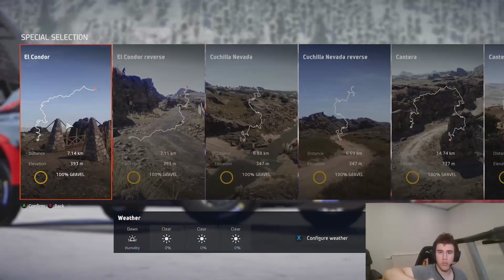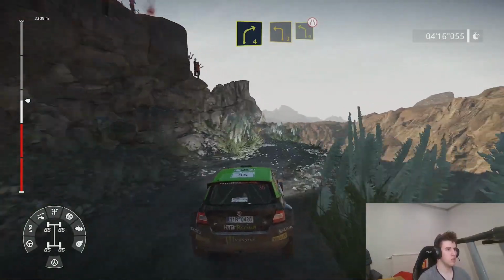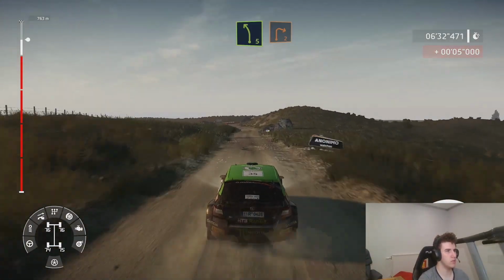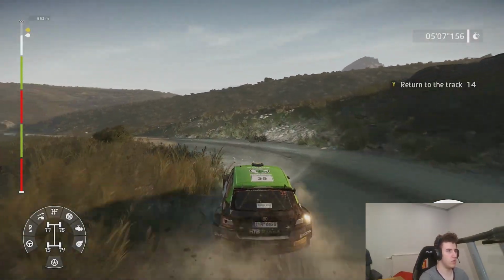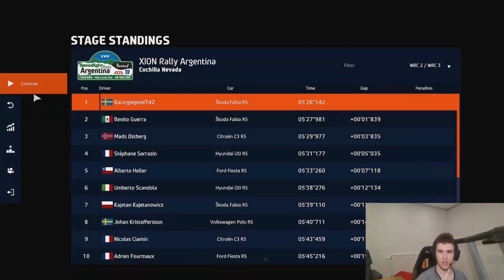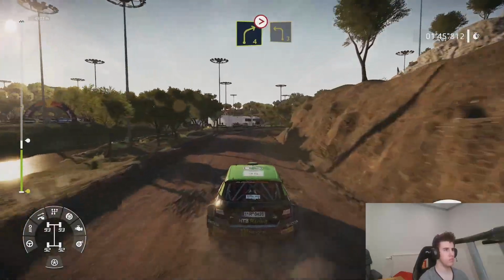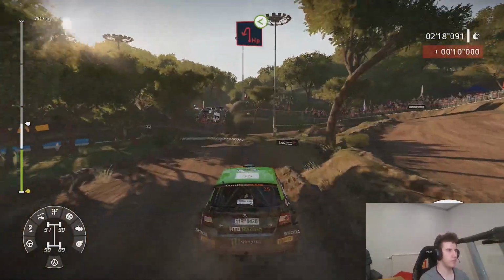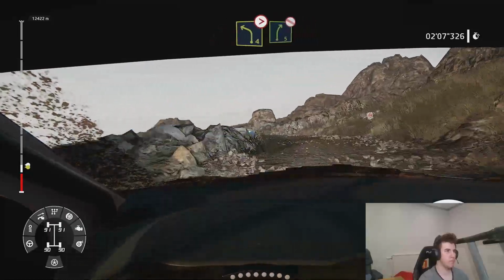HOW TO MASTER RALLY ARGENTINA IN WRC GAMES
This video will be the last one with the same audio issue